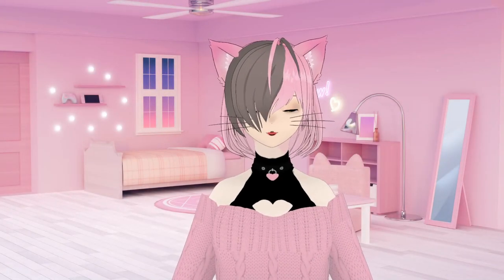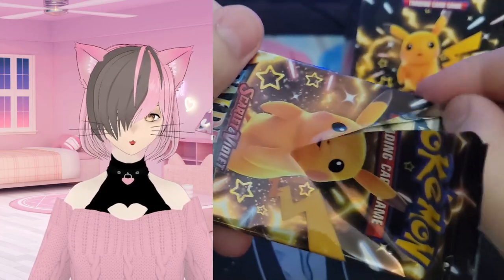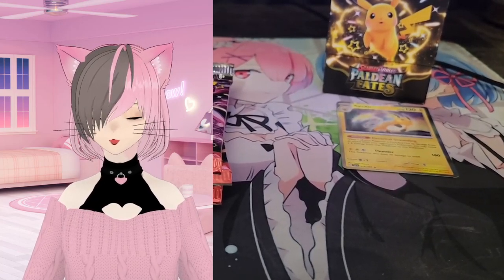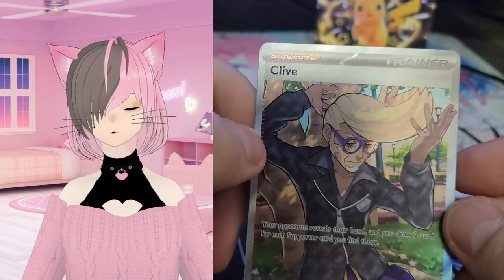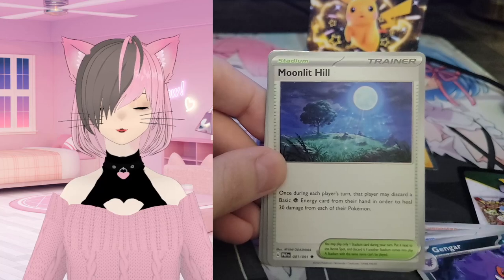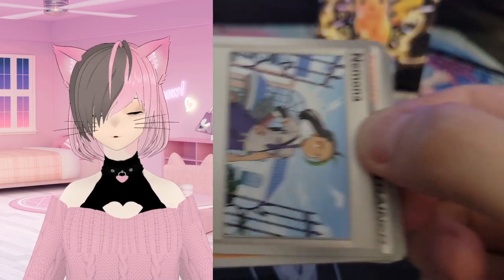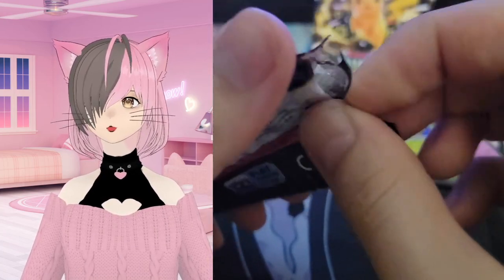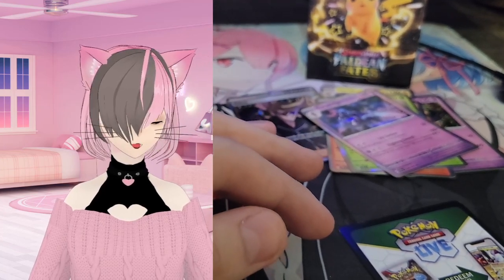Pokémon Paldean Fates Booster Bundle Opening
Been a little bit since we've opened this set.

Links! Check Em Out!